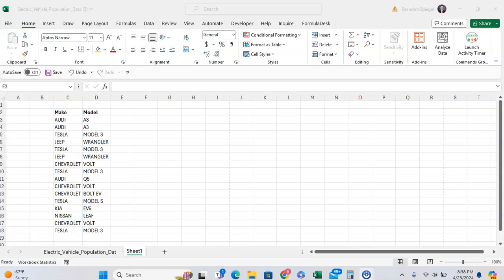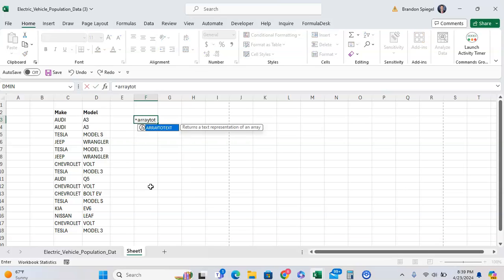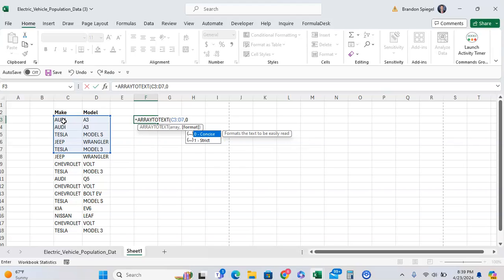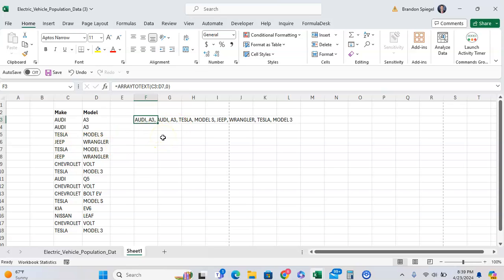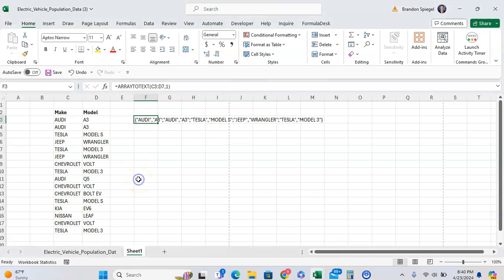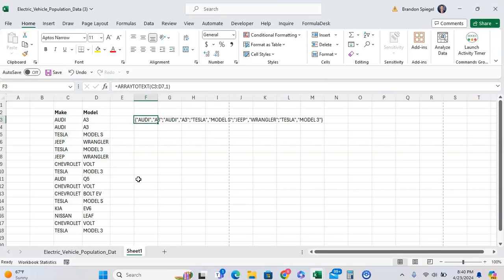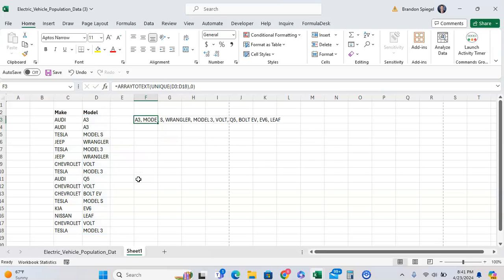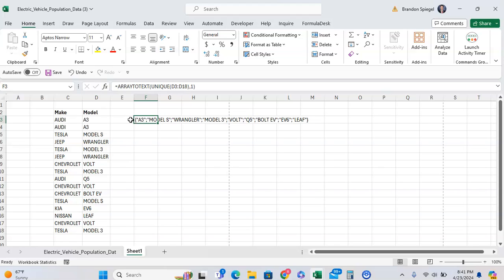How to Use the ARRAYTOTEXT Function in Microsoft Excel! Format Arrays in Text in Excel!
In this tutorial, I show you how you can use the ARRAAYTOTEXT function in Microsoft Excel! This is an awesome function that allows you to convert an array to text.. You can format this in two different formats, which can help you get the data in the format that you need it so it can be used in other places.

Transcript